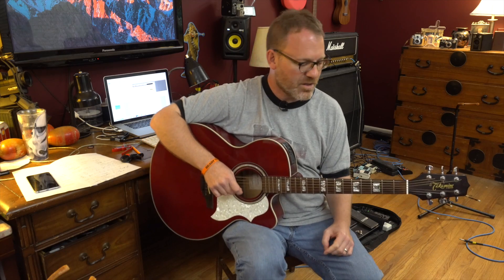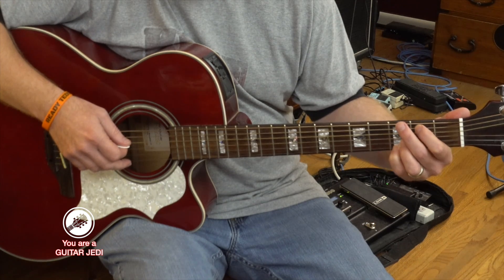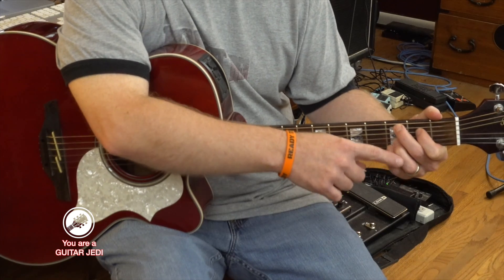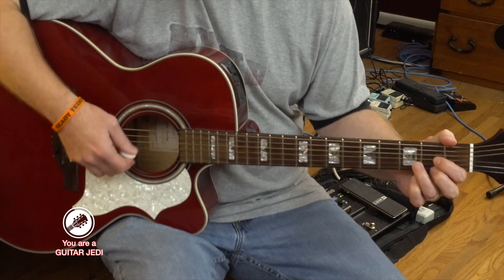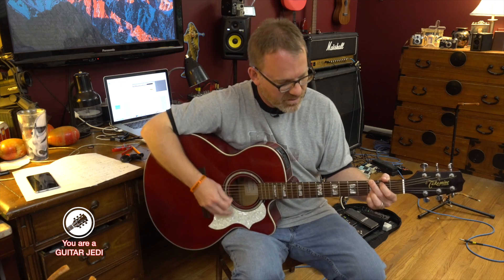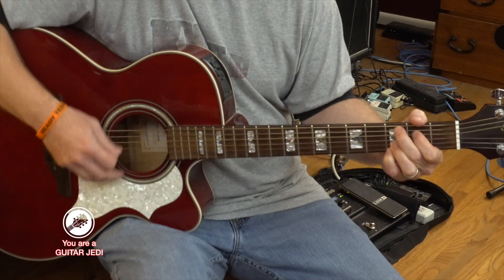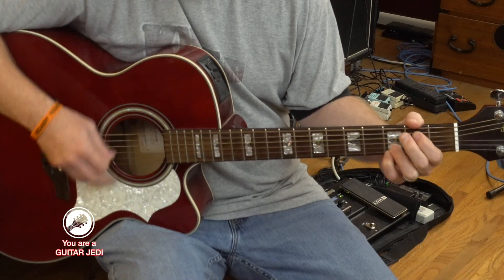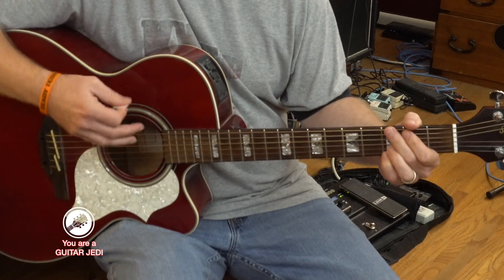Beginners Guitar Course Pt 32 - Play Last Kiss By Pearl Jam